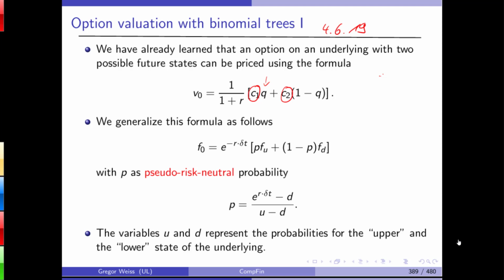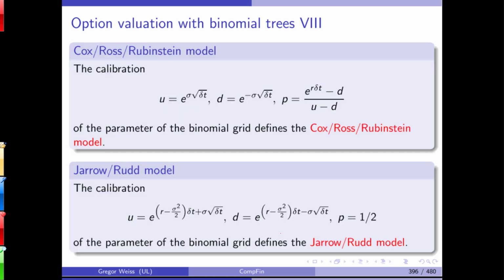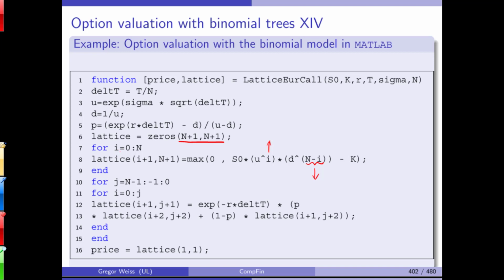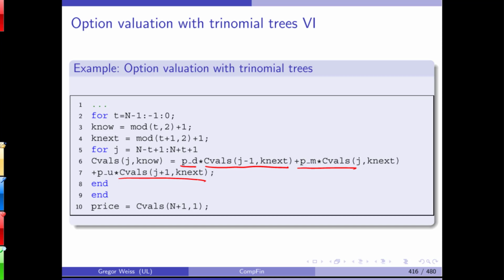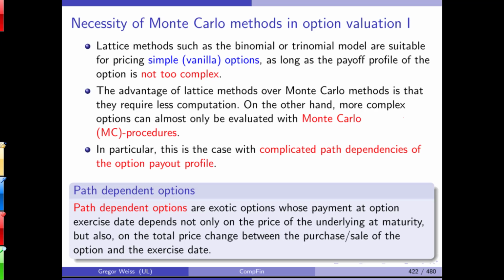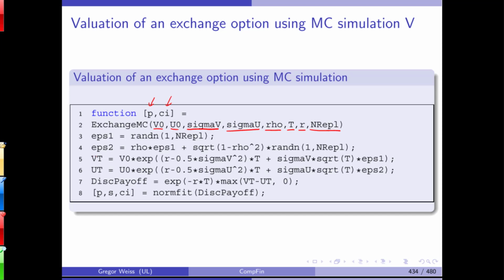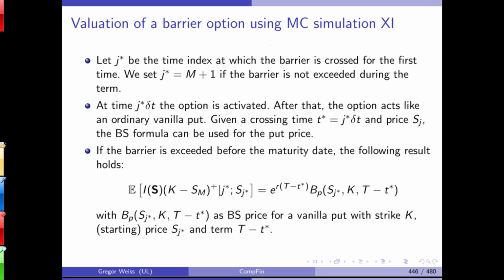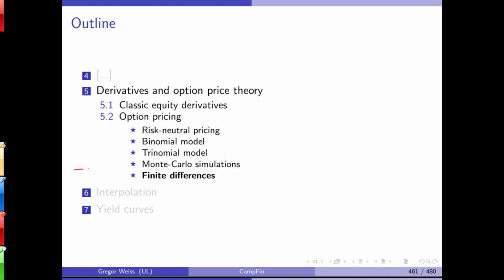Computational Finance - Summer Term 2019 - Lecture 9